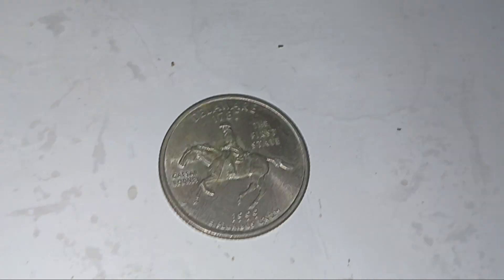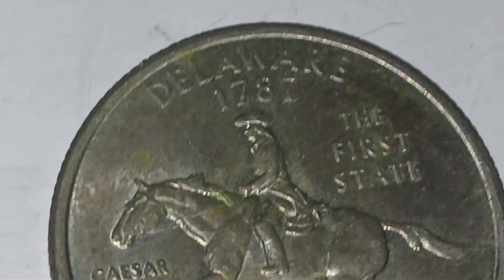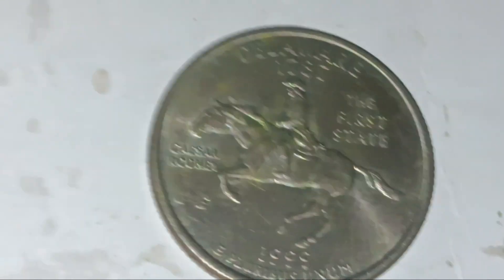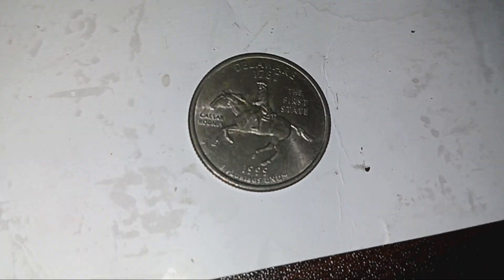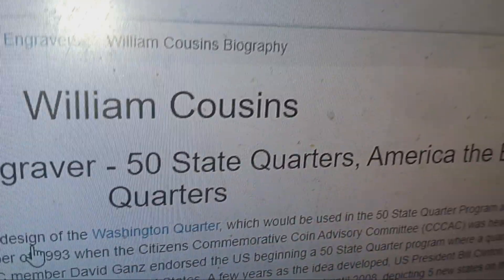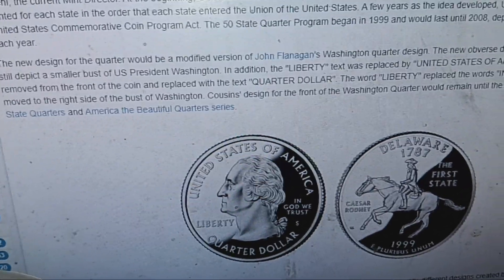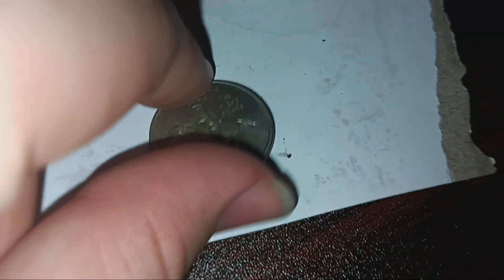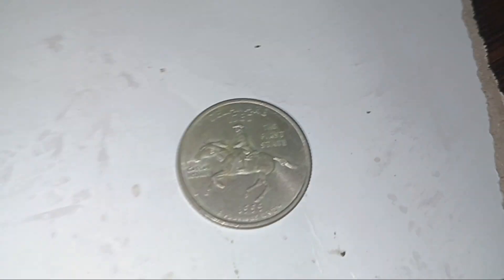1999 D Delaware State Quarter